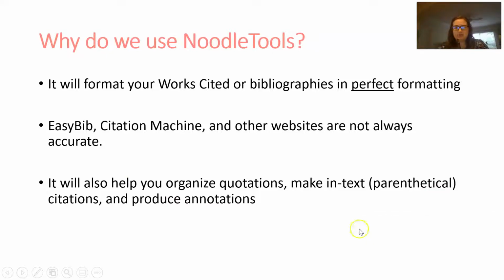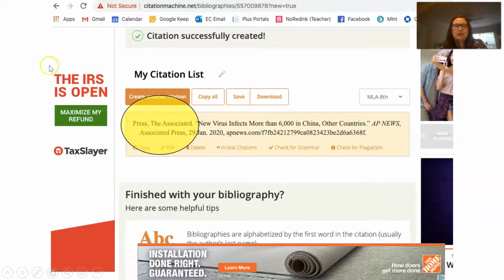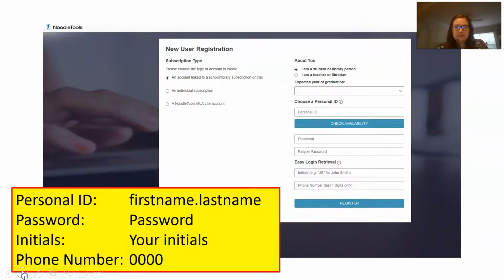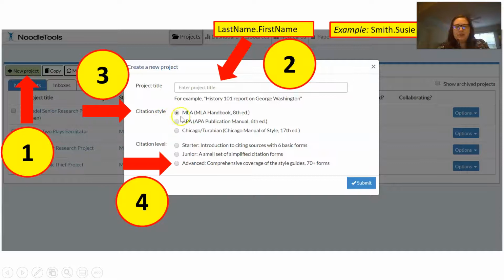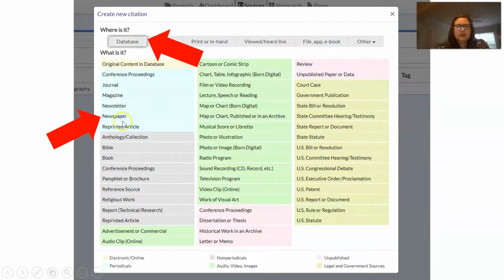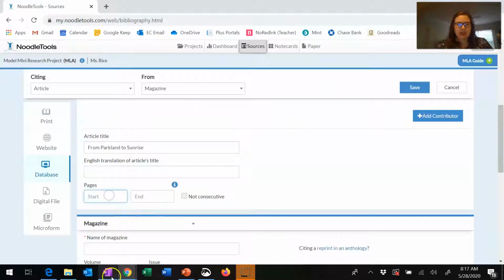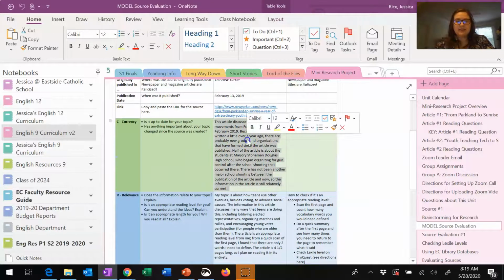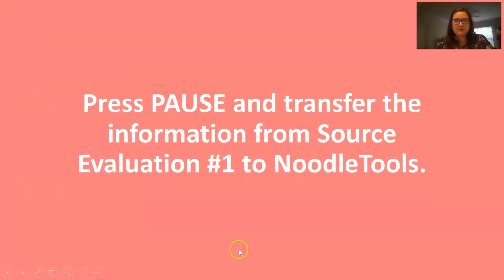All About NoodleTools